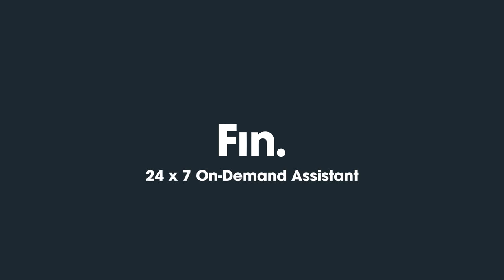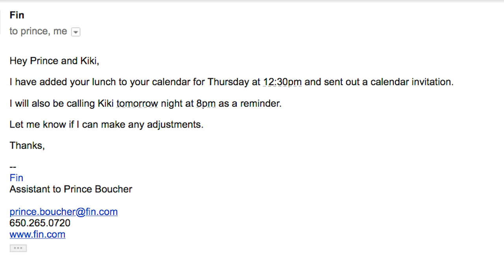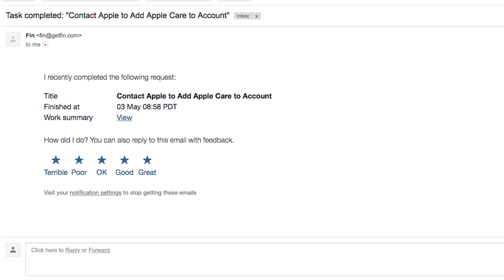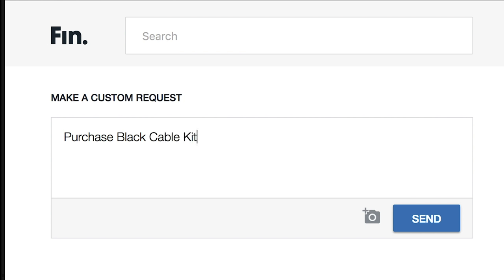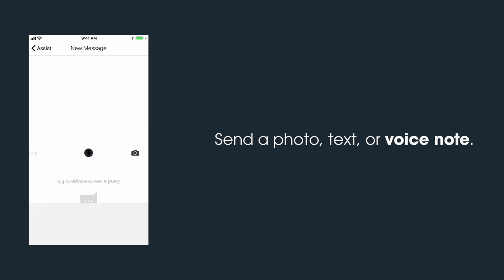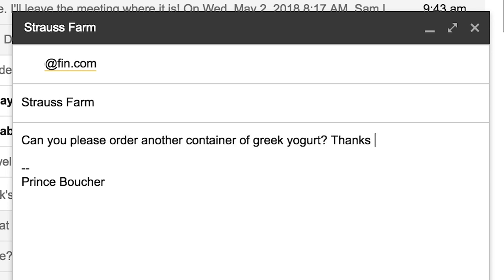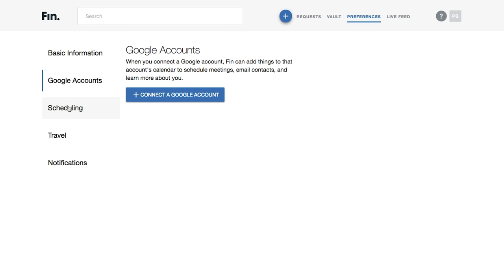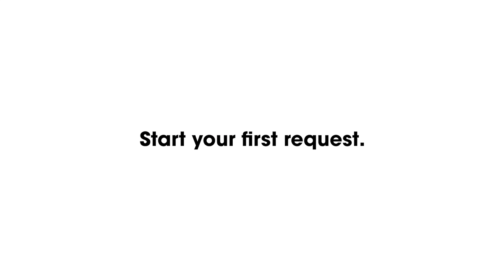Product Demo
Learn about how Fin can help you get more done with our screencast product walkthrough.